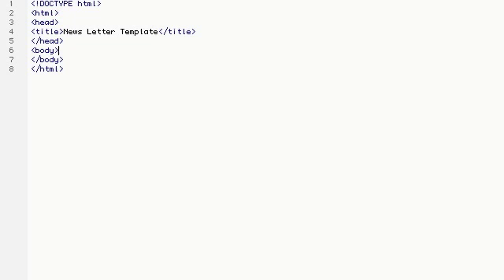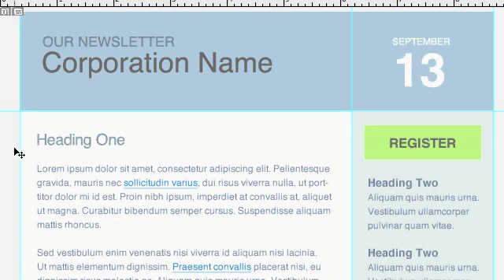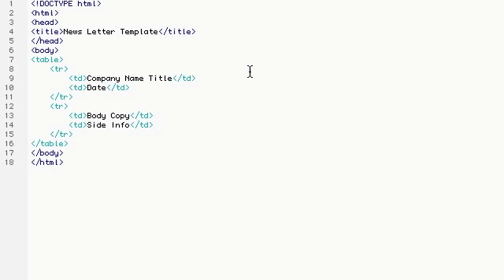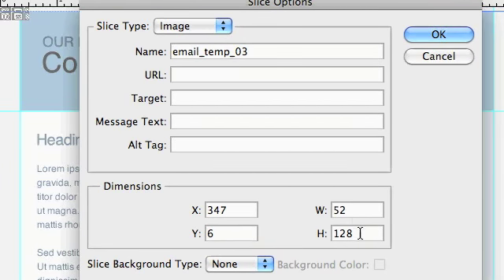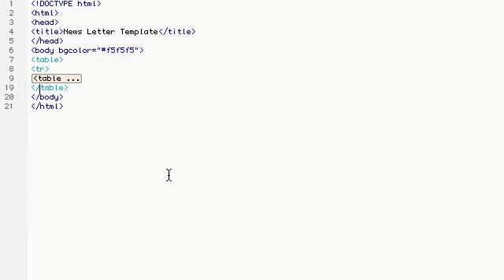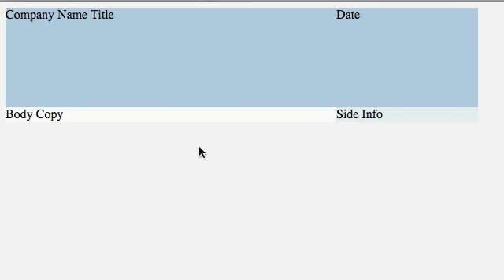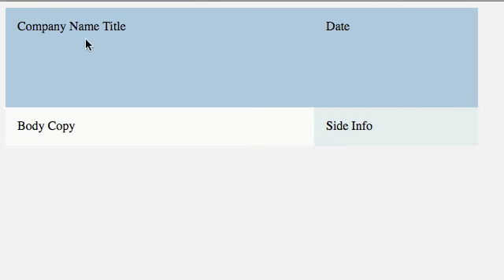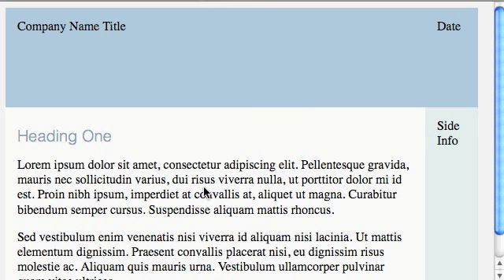Building and Email Template (Part 1)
How to build a basic email template.